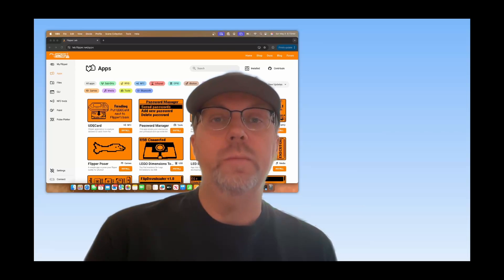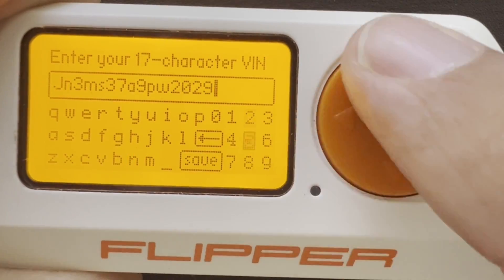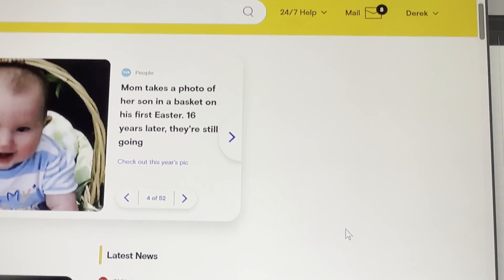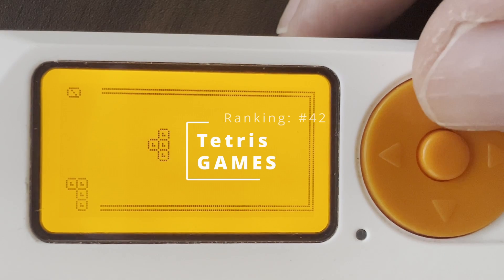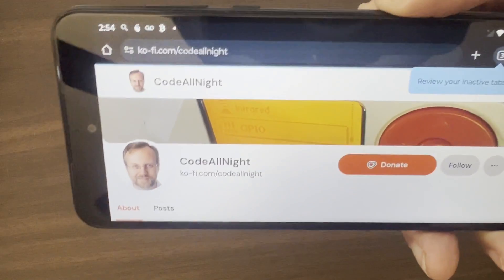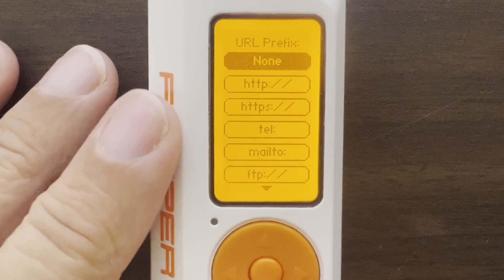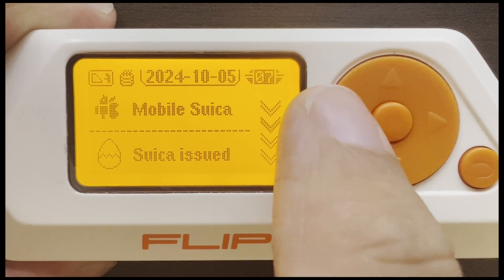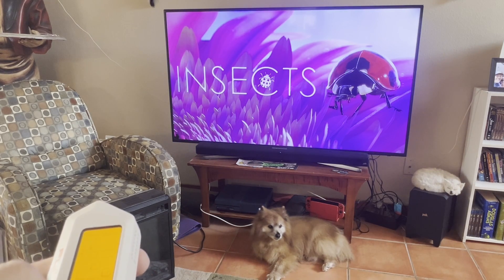[163] Flipper Zero: Top 50 Flipper Zero Applications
In this video series we look at the most downloaded applications for the Flipper Zero In this video we continue counting down the top applications, starting at rank 50 and going to 31!

Download popularity is based on cumulative results up to April 4, 2025; where the Flipper Zero was running SDK version 77.2 or newer (firmware 1.1.0 or greater).

- #50 (HC-11 Modem) - No video [Should I make one?]
- #49 (T-Rex runner) - No video
- #48 (VIN decoder) - No video
- #47 (BarCode ScannerE) - No video
- #46 (Authenticator) - No video [Should I make one?]
- #45 (Morse Code) - No video
- #44 (UART Terminal) - No video
- #43 (MIFARE Classic Editor) - No video
- #42 (Tetris) - No video
- #41 (QRCode) - No video [Should I make one?]
- #40 (T5577 Raw Writer)
- #39 (Enhanced Sub-GHz Chat) - No video
- #38 (Calculator) - No video
- #37 (NFC URL) - No video
- #36 (Orgasmotron) - No video
- #35 (Metroflip) - No video
- #34 (Text Viewer) - No video
- #33 (Quac!) - No video [Should I make one?]
- #32 (Xbox Controller) - No video [Should we fork the app & add buttons?]
- #31 (ProtoView) - No video

Timeline:
0:00 - Introduction
0:27 - 50th most downloaded
1:10 - 49th most downloaded
1:25 - 48th most downloaded
1:42 - 47th most downloaded
1:56 - 46th most downloaded
2:22 - 45th most downloaded
2:37 - 44th most downloaded
3:27 - 43rd most downloaded
4:53 - 42rd most downloaded
5:05 - 41st most downloaded
5:41 - 40th most downloaded
7:07 - 39th most downloaded
7:42 - 38th most downloaded
7:56 - 37th most downloaded
8:46 - 36th most downloaded
9:07 - 35th most downloaded
9:54 - 34th most downloaded
10:24 - 33rd most downloaded
10:55 - 32rd most downloaded
11:18 - 31st most downloaded
11:46 - App List (50-31)